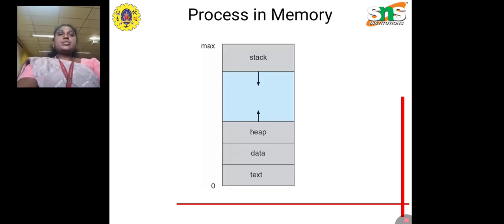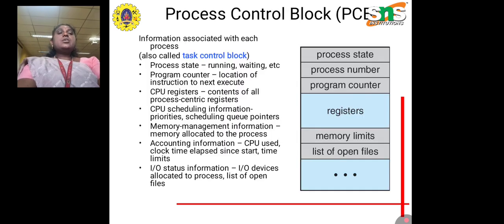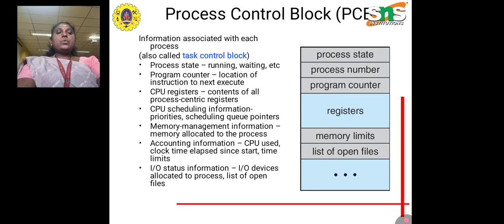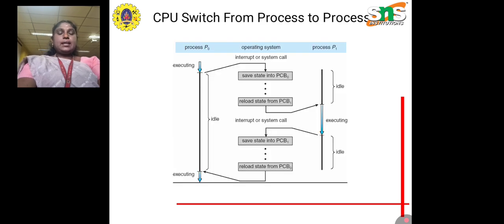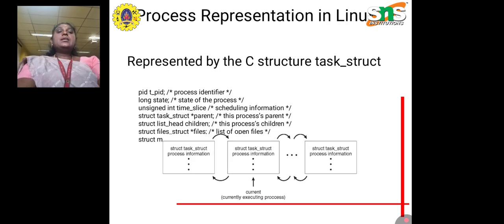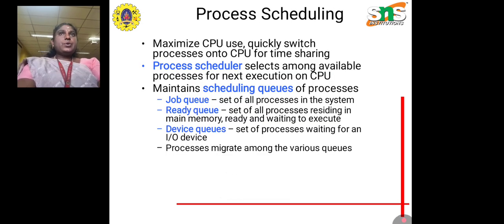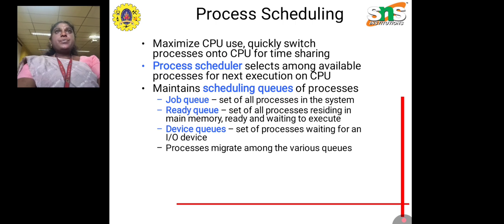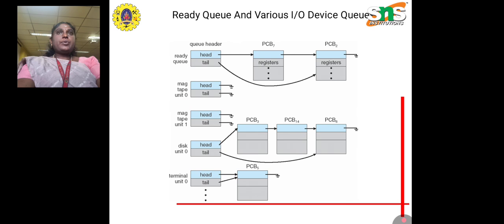Process Control | Operating System | SNS Institutions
Process control in an operating system involves managing the creation, execution, and termination of processes. It includes scheduling processes, assigning resources, and handling process states (e.g., running, waiting). The OS ensures efficient execution by switching between processes using techniques like context switching. It also handles inter-process communication (IPC) to allow processes to exchange data.